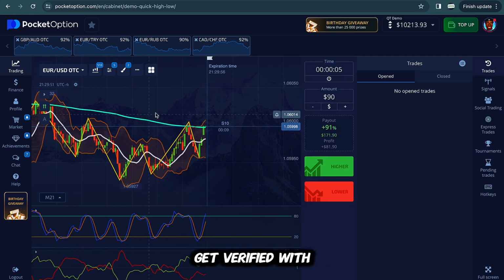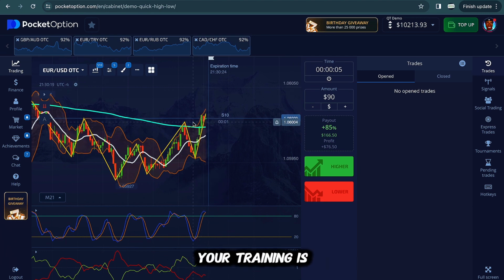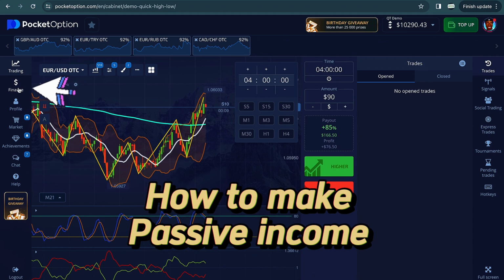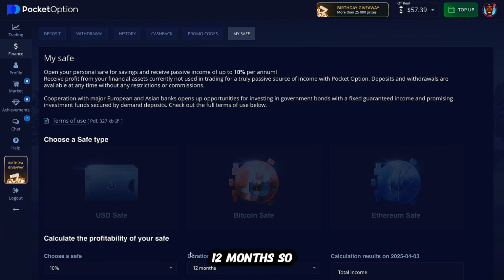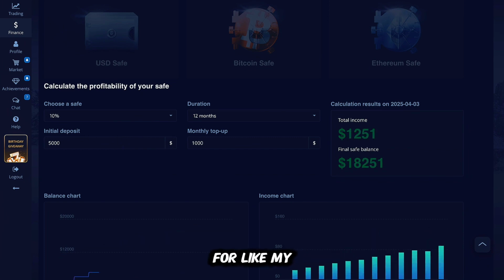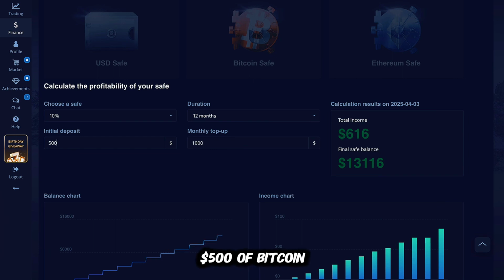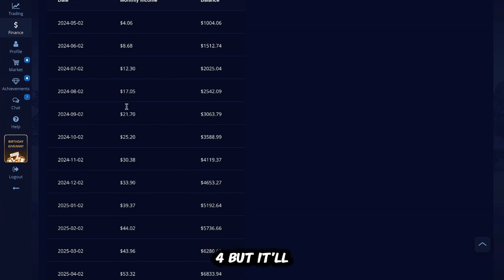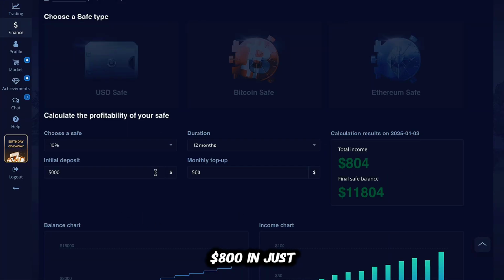*NEW* BEST PASSIVE INCOME METHODS 2024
How to make passive income with doing very minimal work. Don’t lose your money to a savings account and make free money from compound interest accounts.